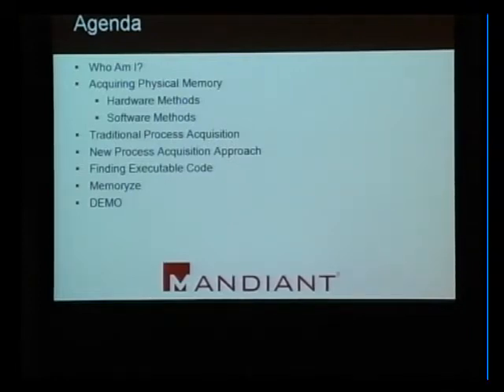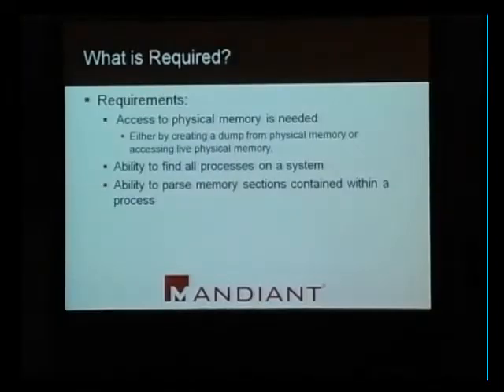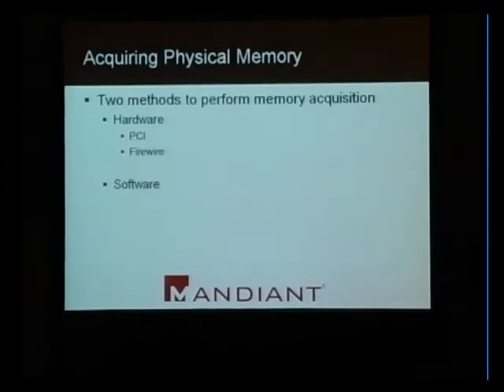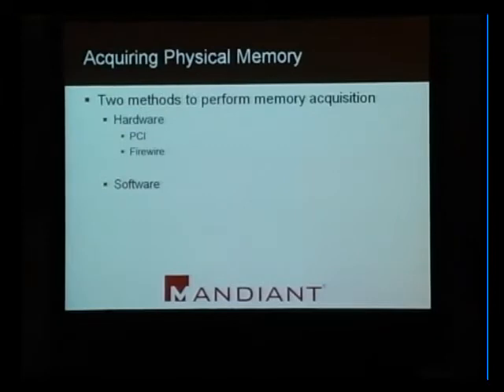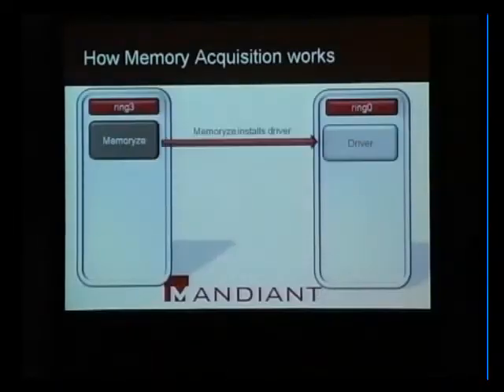Day1-Track1-Peter Silberman - Full Process Reconsitution from Memory_000